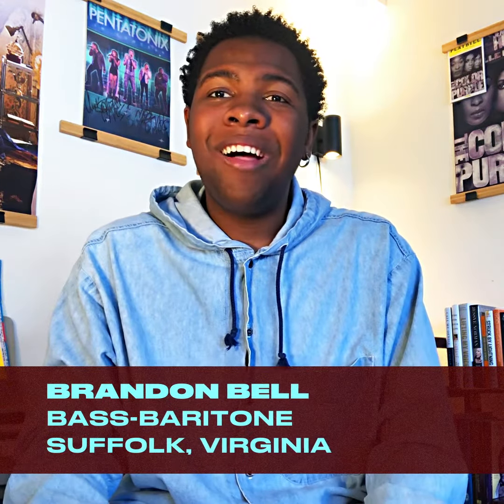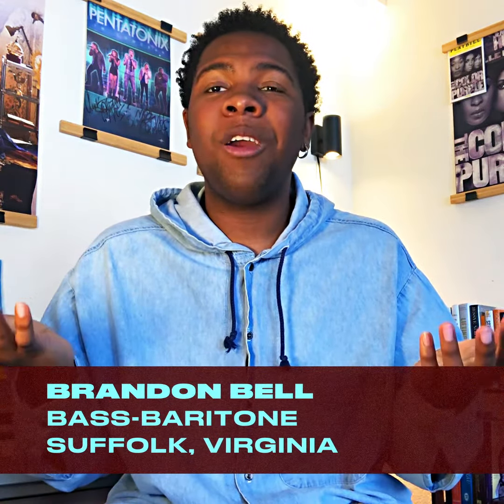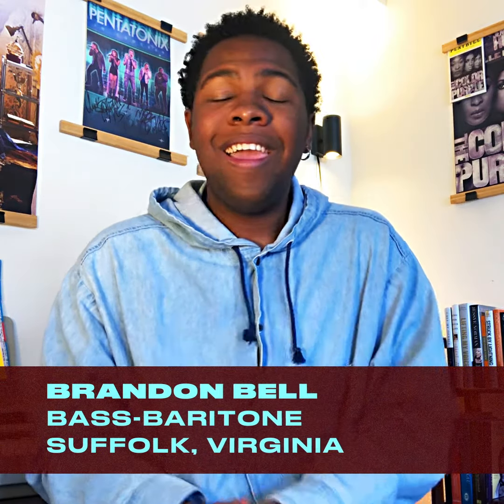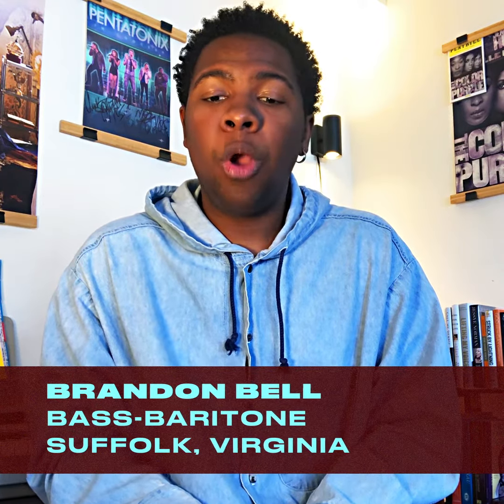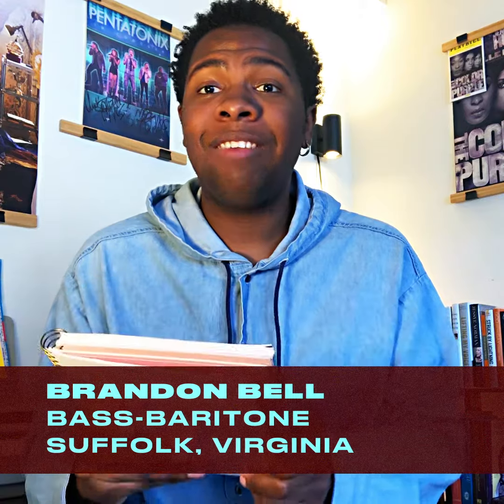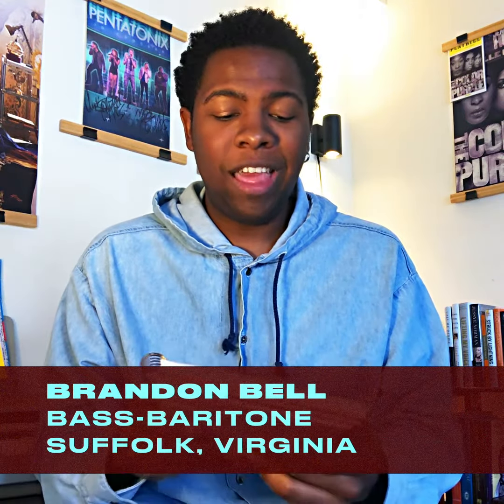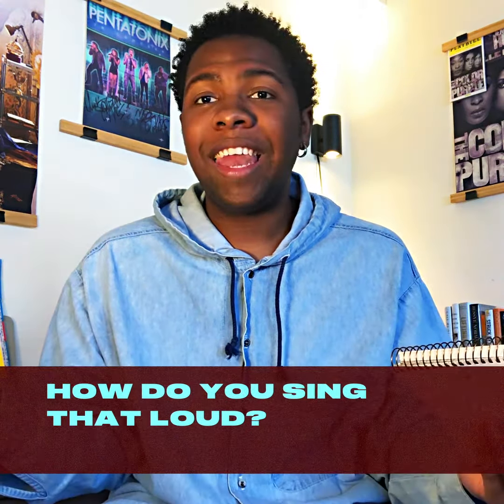FAQ - Singing Loud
Utah Opera resident artist Brandon Bell answers a frequently asked questions: How do you sing so loud?